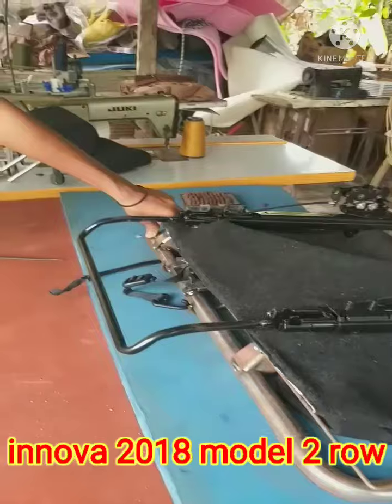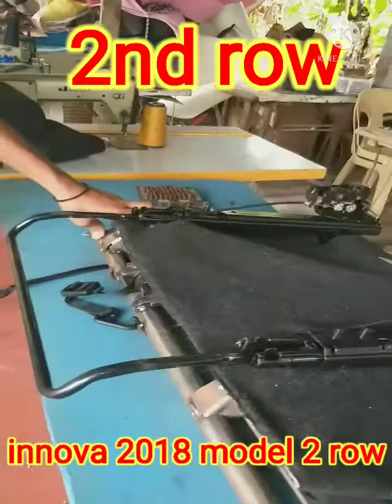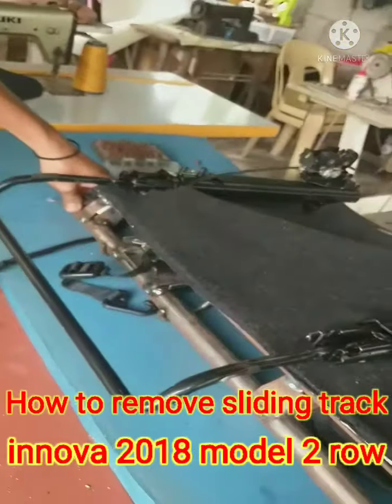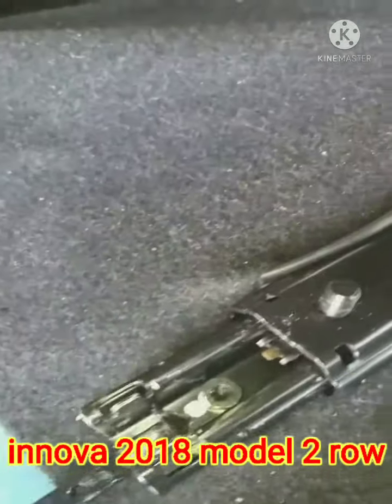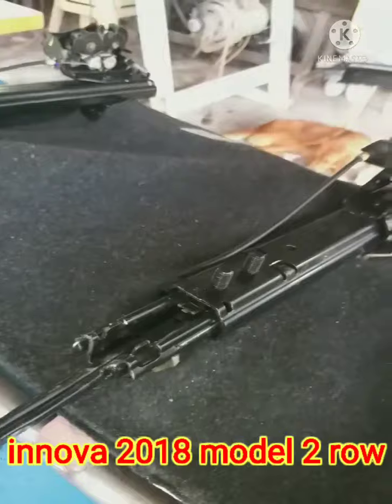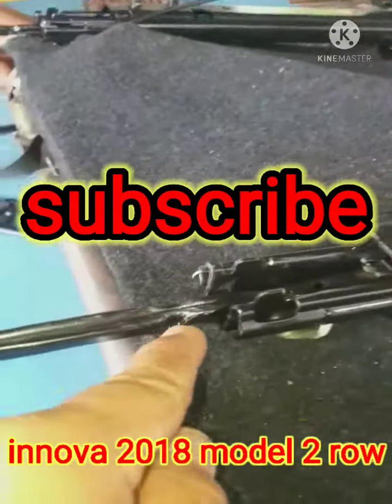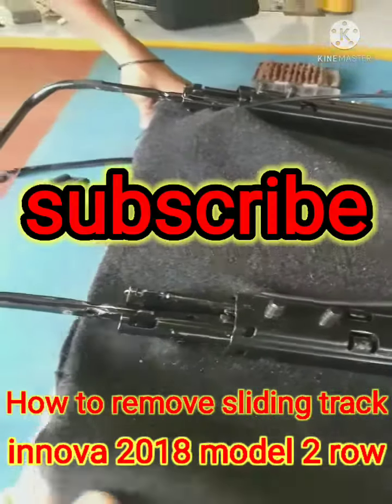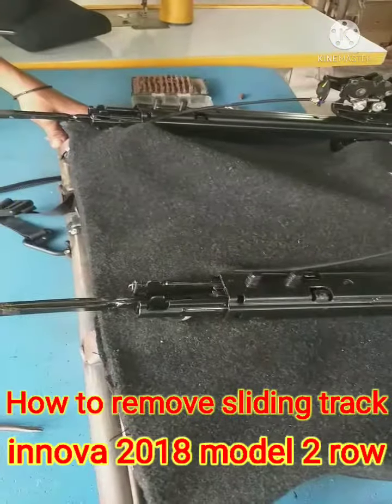to remove sliding track innova 2018 model 2nd row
how to remove sliding track innova 2018 model 2and row